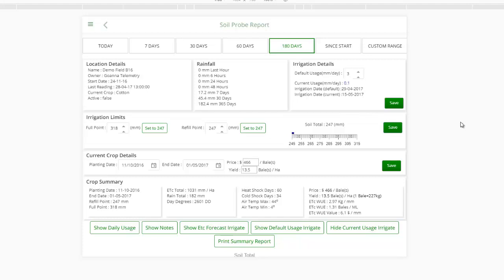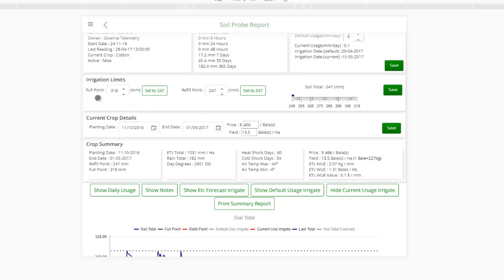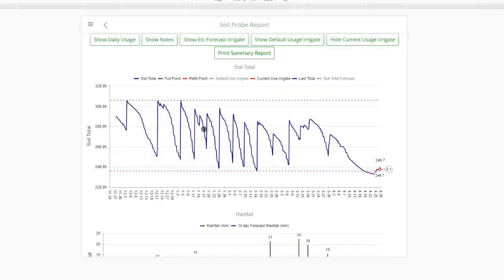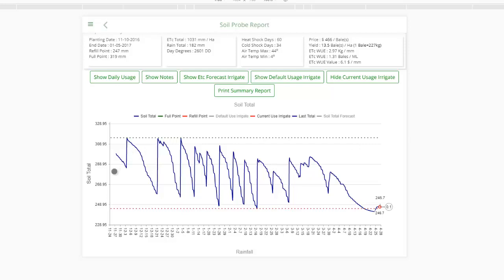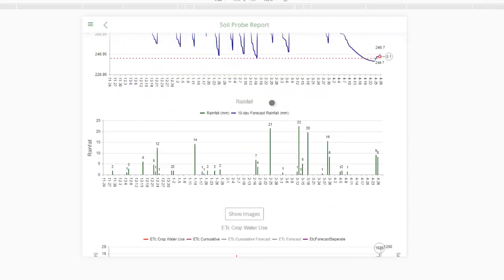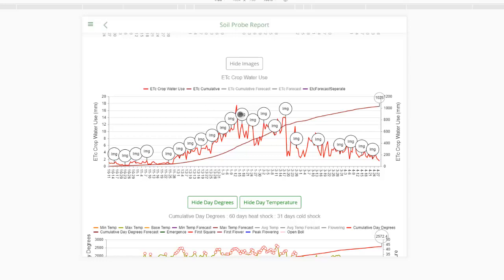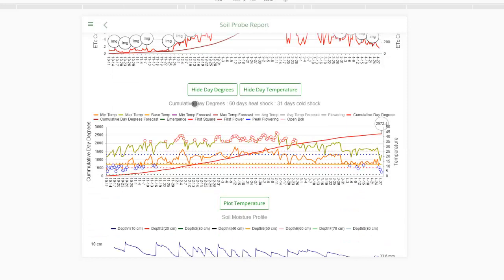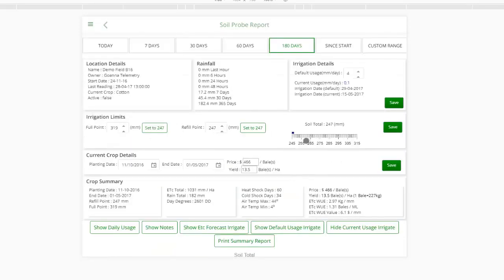Go Probe Report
This video describes the reporting available for Goanna Telemetry clients for Soil Probes